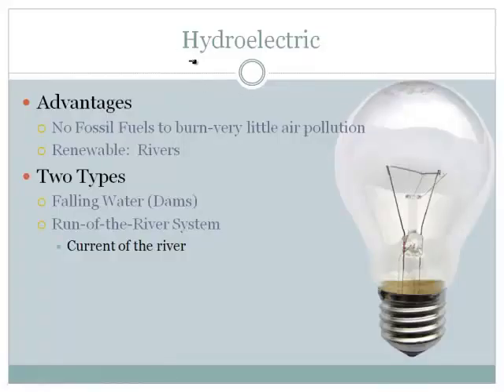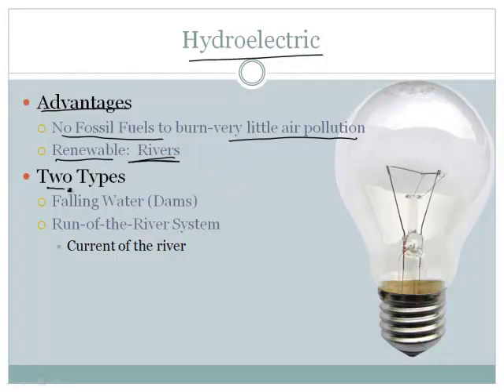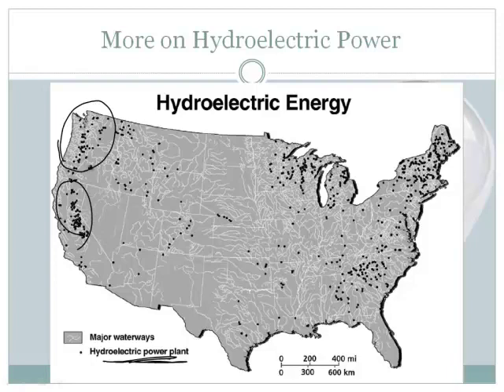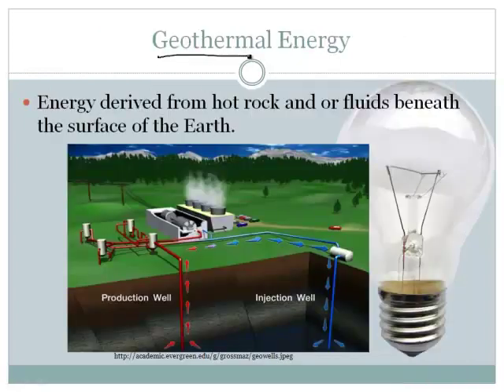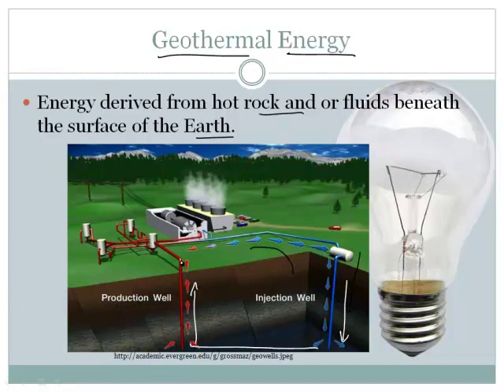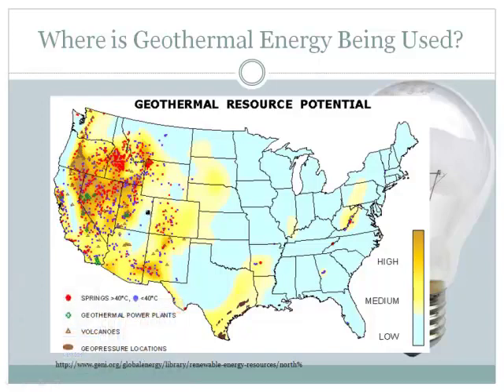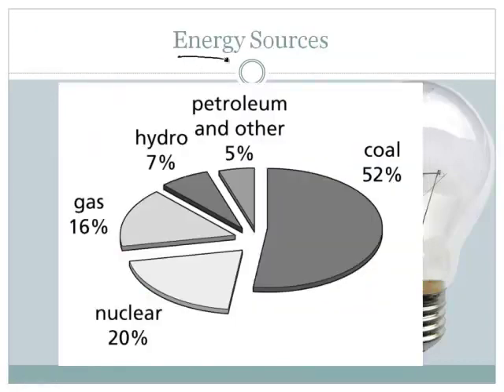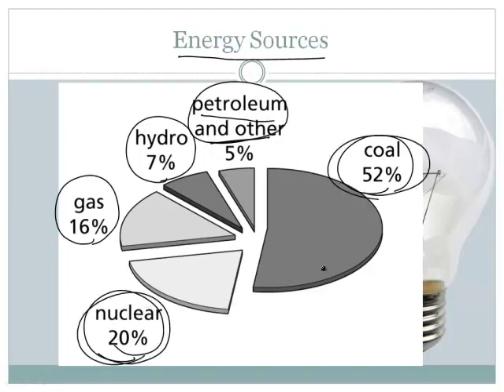Where does Electricity Come From? (3/3)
Join award winning teacher Jonathan Bergmann as he explains  where electricity comes from and how it is produced on a large scale. This video was made for his 9th grade students.